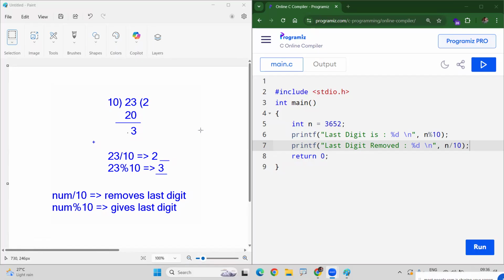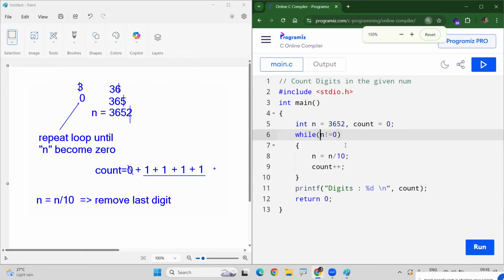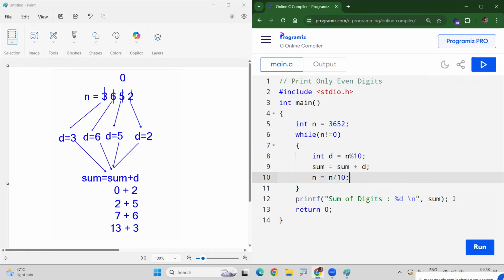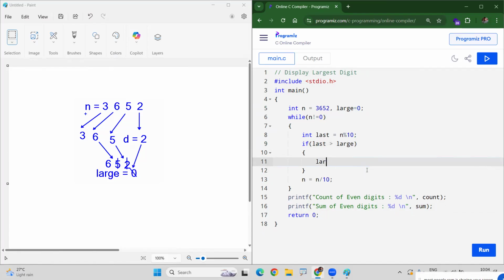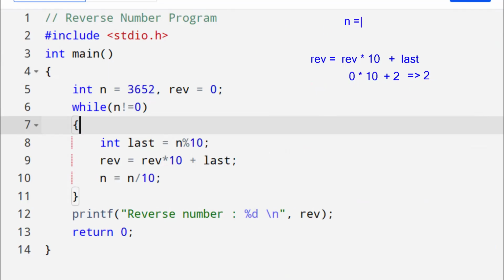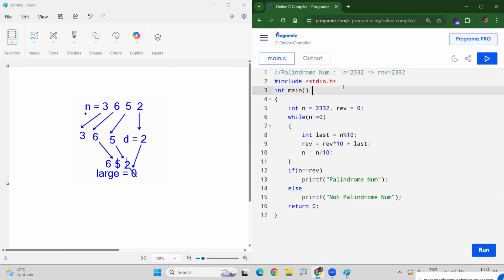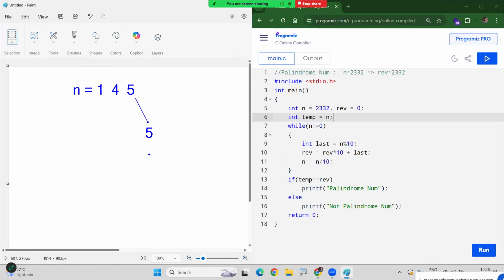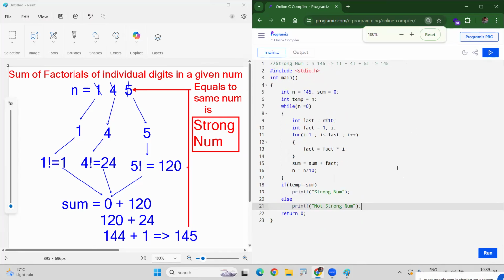C Language Tutorial | While Loop in C | While Loop Programs in C | Loops | TechidZ | BY Srinivas